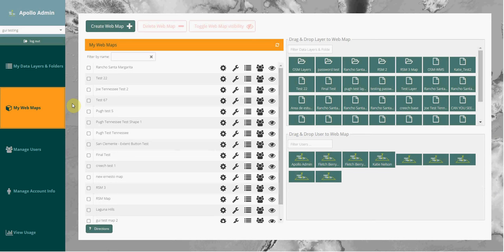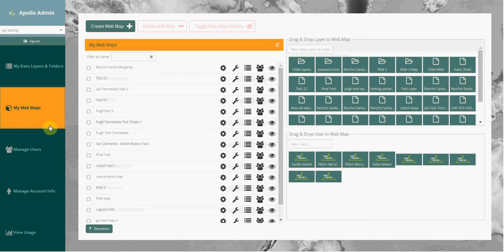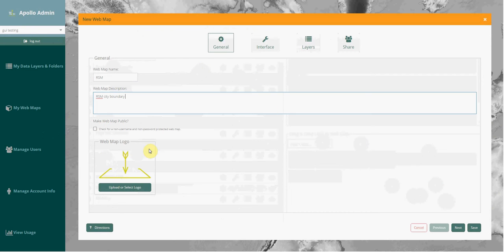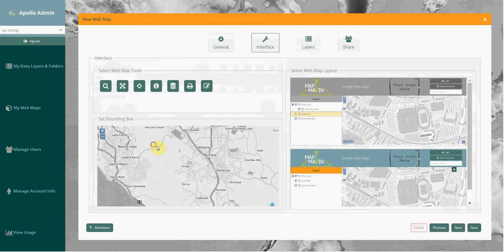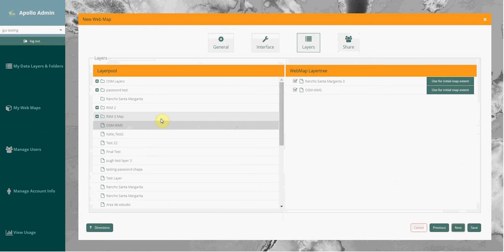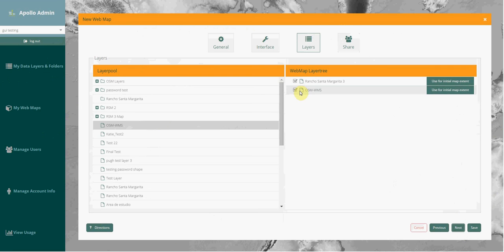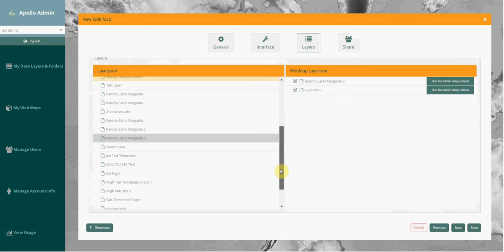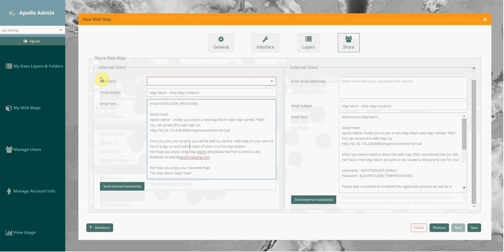Map Mavin Methods - Creating a Web Map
A slightly more elaborate take on the web map creation process in Map Mavin. This 5-minute video walks you through the various options you will see in Map Mavin when you create a web map.